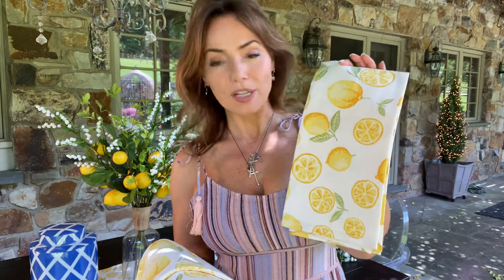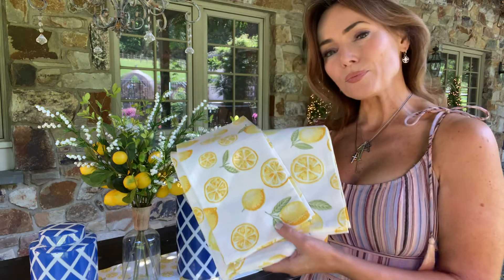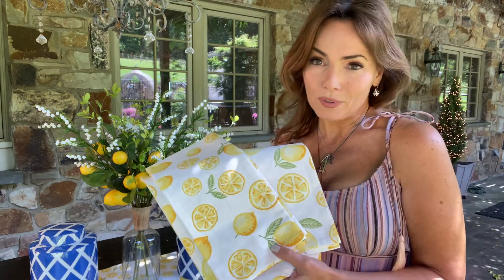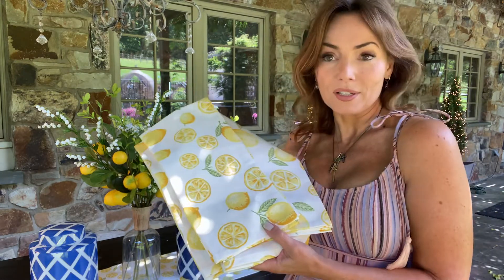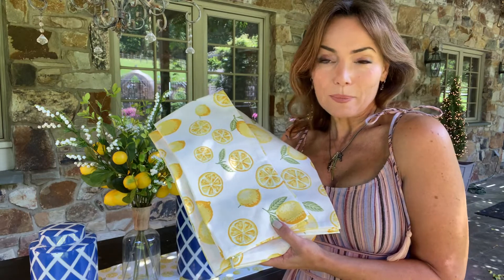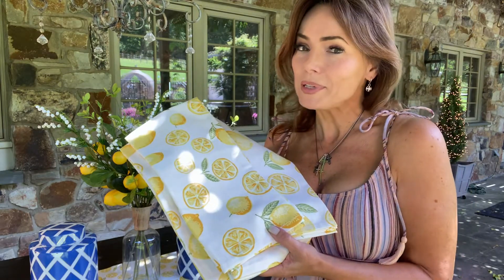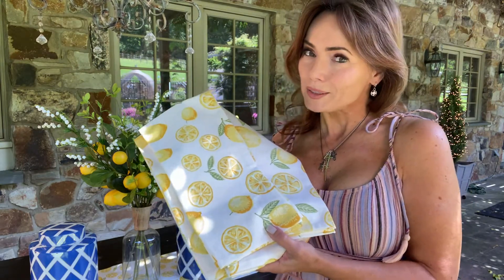Lemon Linen Towels